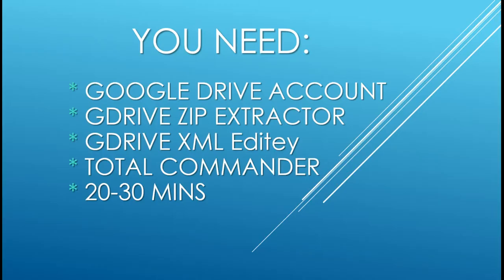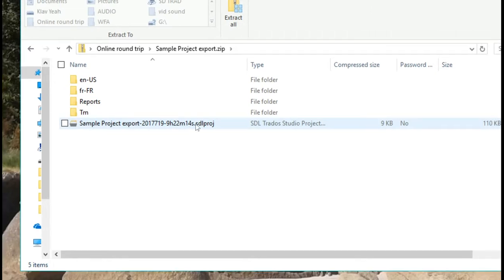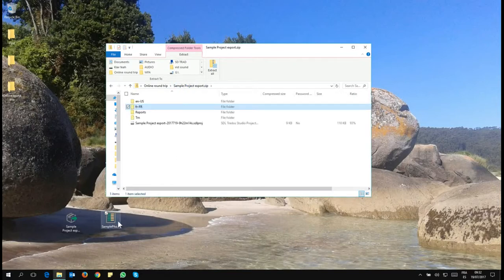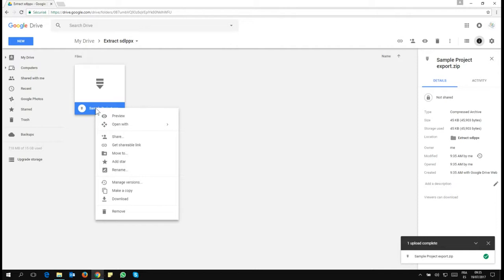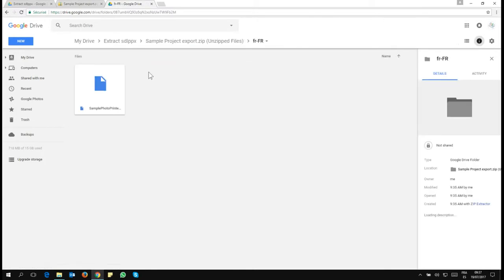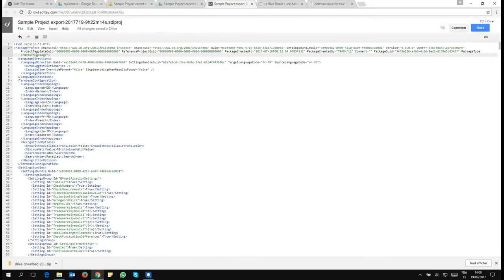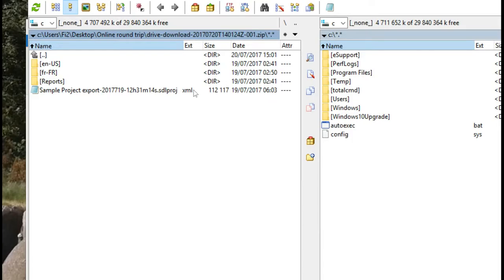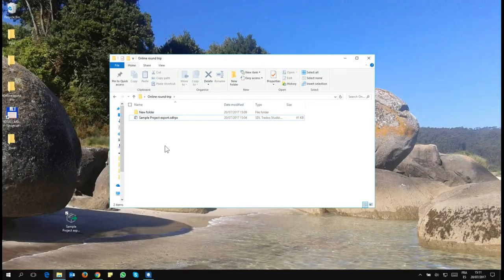Handle SDL Trados Studio Packages without using SDL Trados Studio! The impossible can happen!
The impossible made possible: With this tutorial, learn how to handle SDL Trados Studio Packages without using SDL Trados Studio. Enjoy 😉!

You need:
* Google drive account
* Gdrive zip extractor
* Gdrive xml Editey
* Total Commander
* 20-30 mins (a lot less once you master it, especially if you internet is reasonably fast)

Steps:
1/ Create a copy
2/ change extension: SDLPPX to ZIP
3/ Upload to Gdrive
4/ Get your sdlxliff, sdltm, SDLTB
5/ Translate
6/ In GDRIVE, replace the SDLXLIFF with the new one
7/ Open the SDLPROJ file in GDRIVE with XML Editey
8/ Replace ProjectPackage by ReturnPackage
9/ Download all but TM folder
10/ Edit extensions with total  commander
11/ Change ZIP to SDLRPX and name

Channel logo and music personally owned.